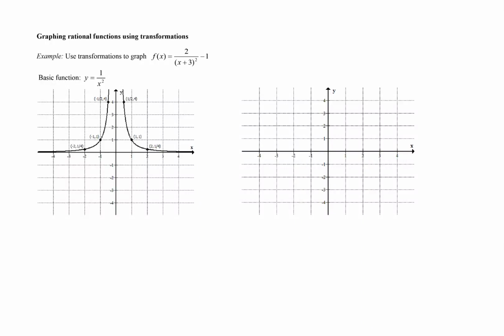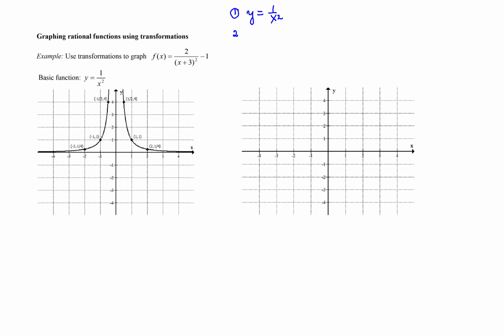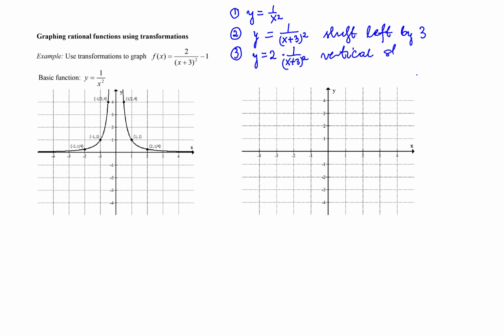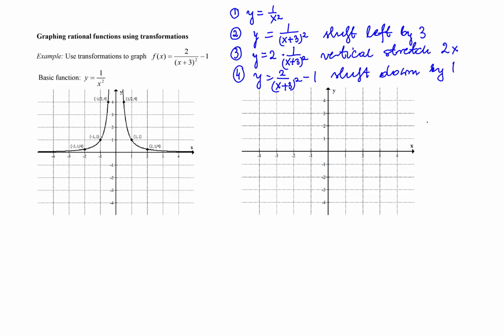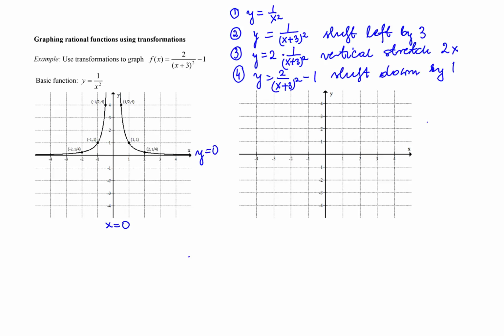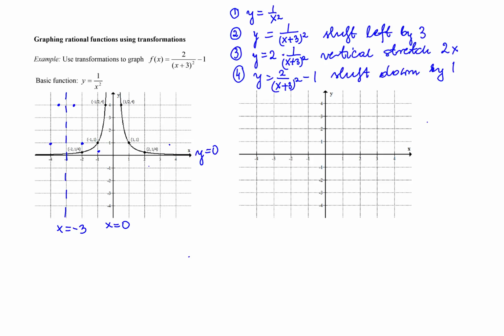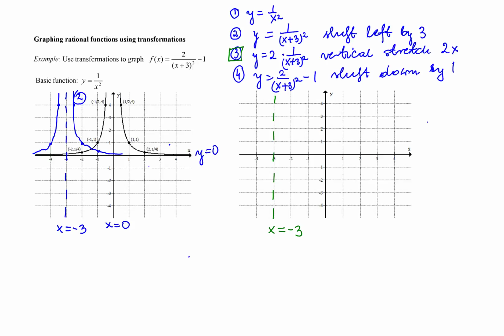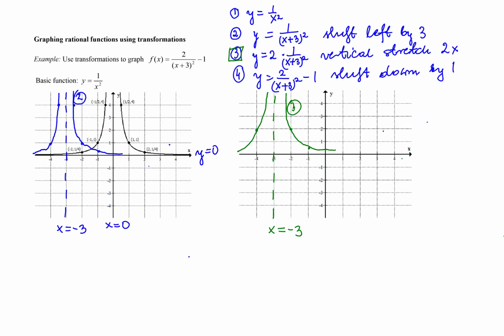Graphing rational function by transformations